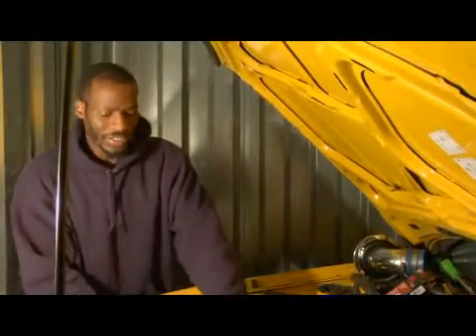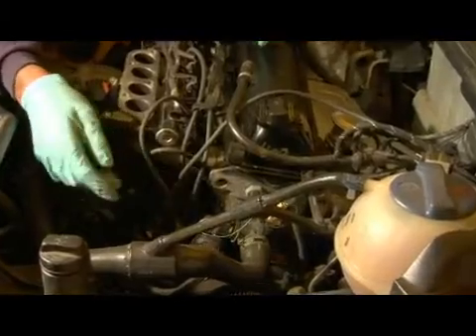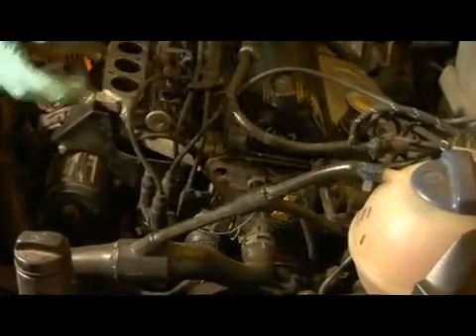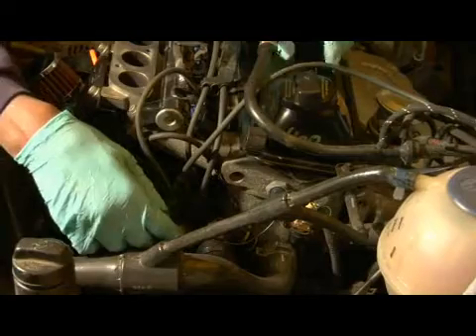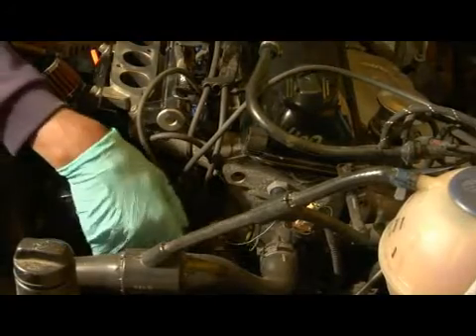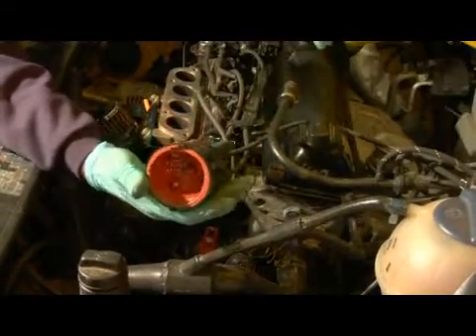Distributor Cap Removal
Distributor Cap Removal. Part of the series: Basic Car Tune-Up. The distributor cap on a car is usually found at the end of the spark plug wires.  Learn how to remove the distributor cap with tips from a mechanic in this free car maintenance video.